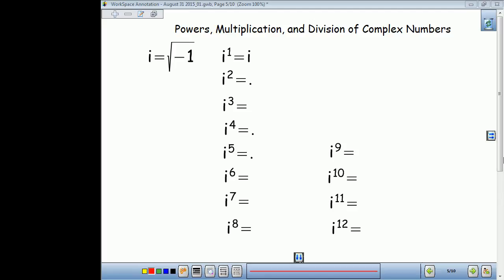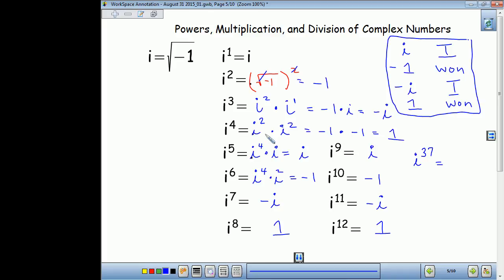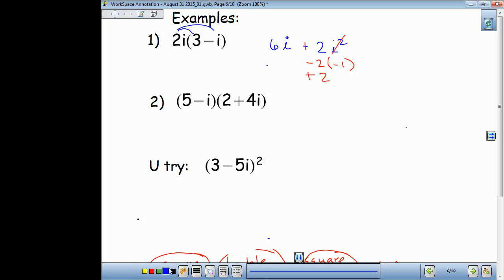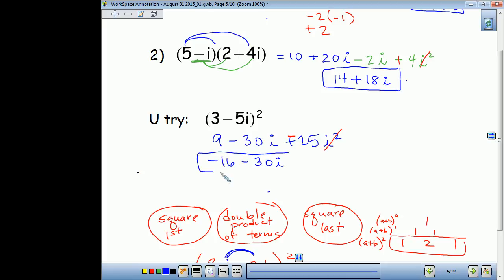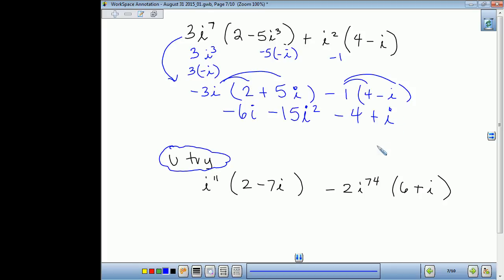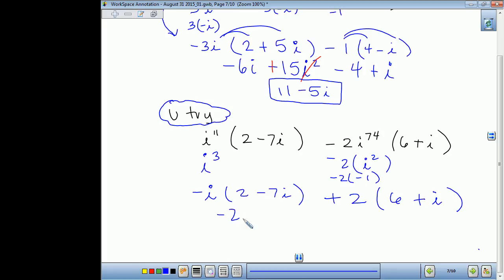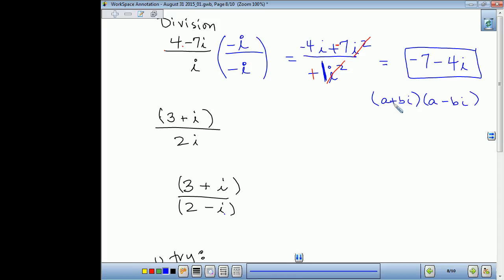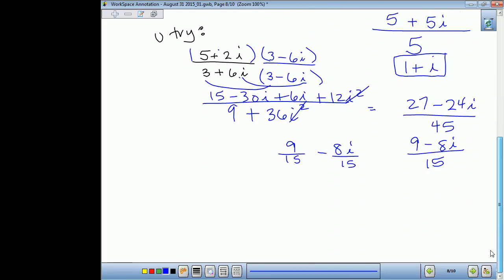AAGAA 8 31 15